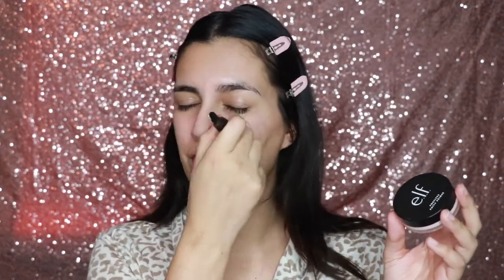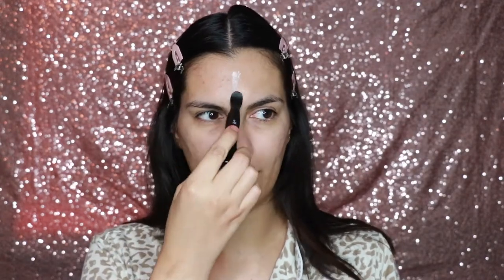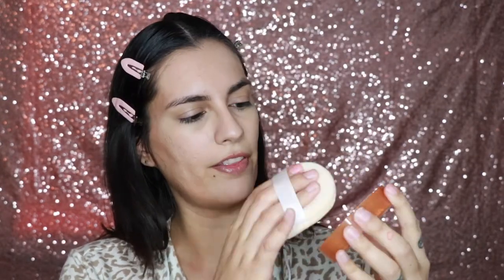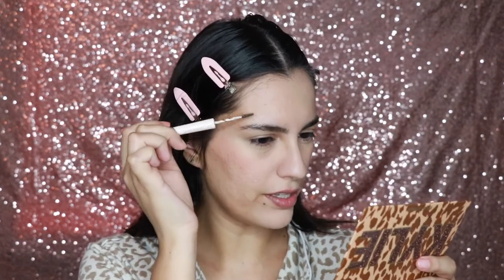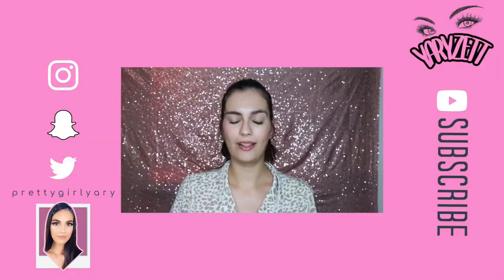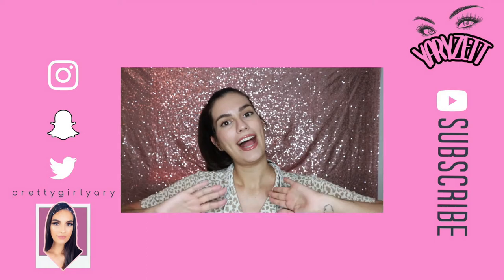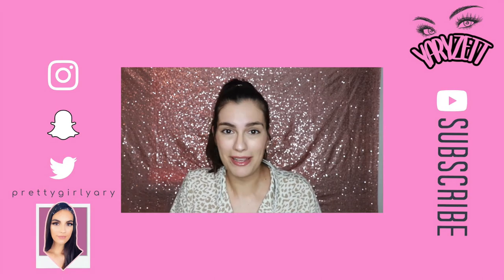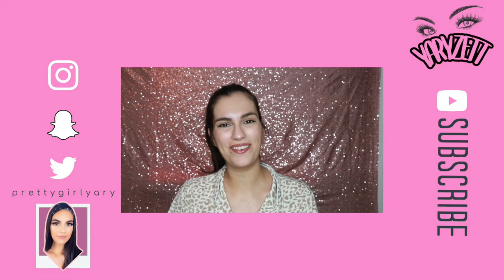MY GO-TO, NO MAKEUP LOOK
HAPPY 2021! You made it through a very fkd up year! I'm proud of you.
Here's my go to no makeup makeup, makeup... Wow. Thank you for being here.

Prettygirlyary

FTC:

Hey guys! I think I’m going to start vlogging my life again. It has been such an adventure that I regret not vlogging anymore!